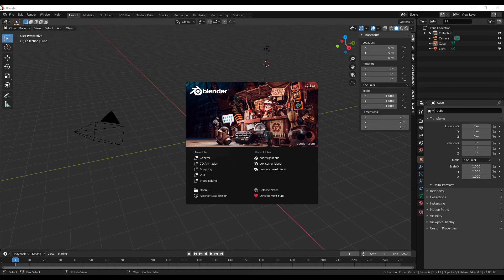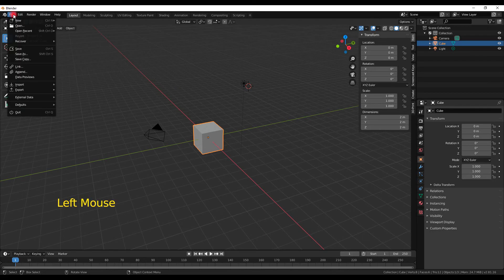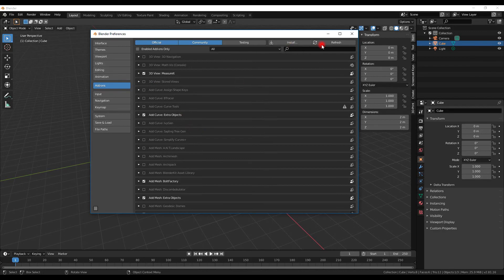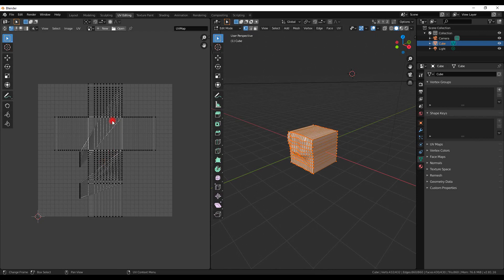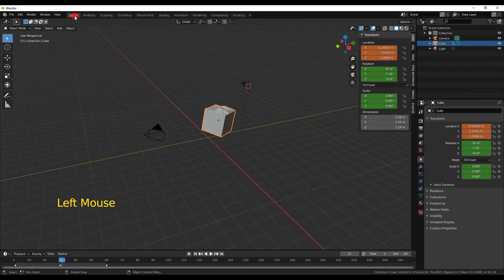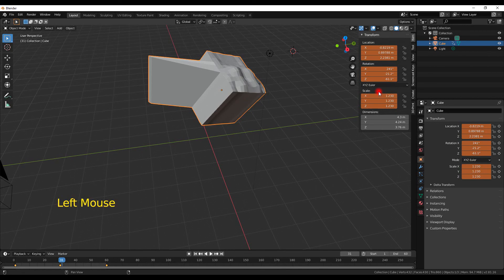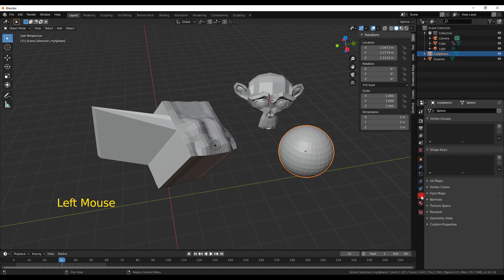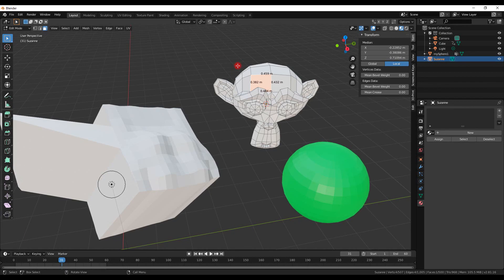Video 2.1 Blender first looks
This video shows you some of the basic actions, tools and effects you use when modeling with Blender. Menus, screen parts, and tools are introduced, and they will be discussed in detail in the later instalments of the course videos.

Also covered in quick looks for further explanation in later videos:
Blender preferences
Add-ons
Object, Edit and other modes
Workspaces
Object list and tabs in the Properties panel
Overlays and render mode buttons